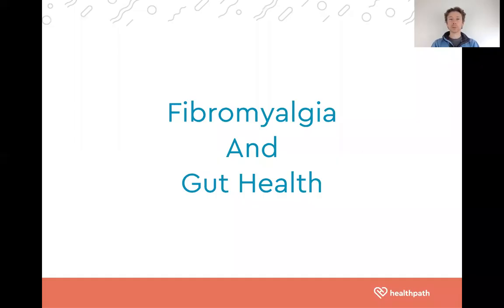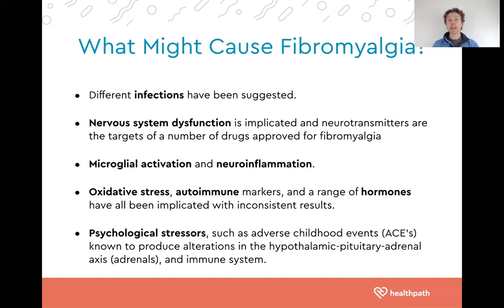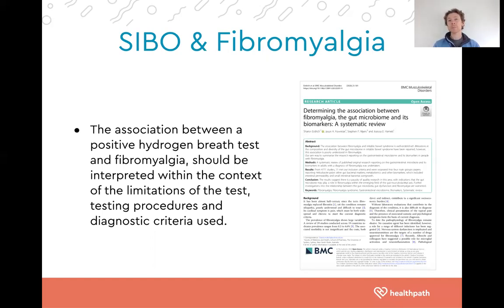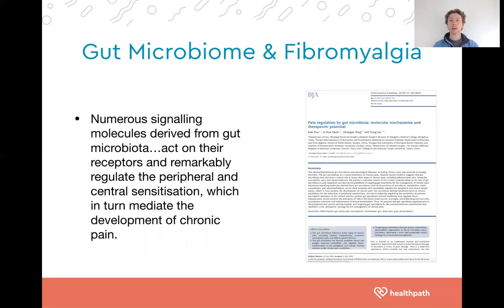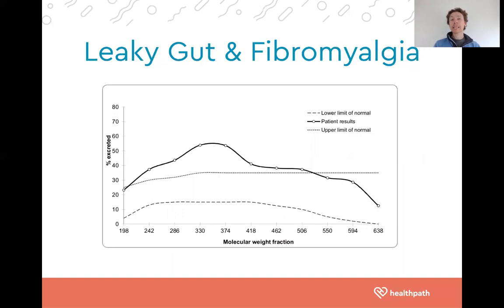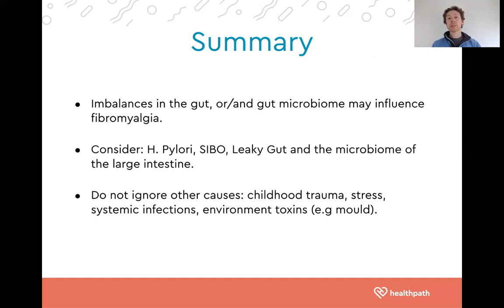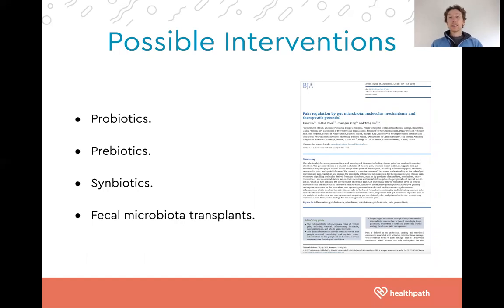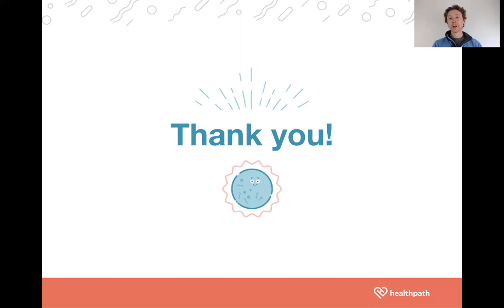What Causes Fibromyalgia: The Role Of The Gut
I summarise the research demonstrating a key role of the gut in fibromyalgia. Factors that need to be considered include H. Pylori, SIBO, large intestine imbalances and leaky gut. I also summarise some of the evidence based interventions that can be considered.

A good book on fibromyalgia can be found